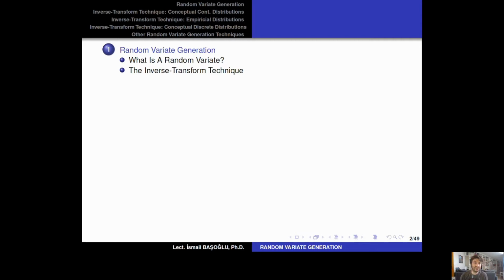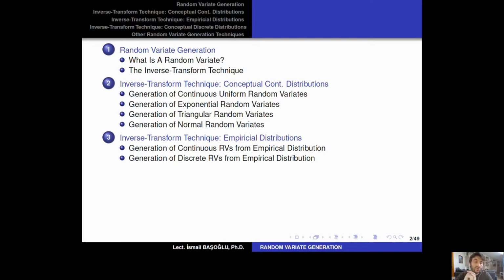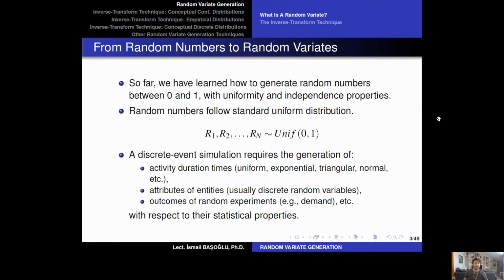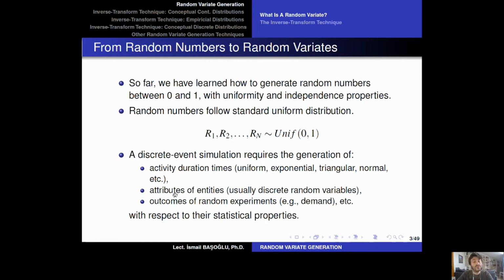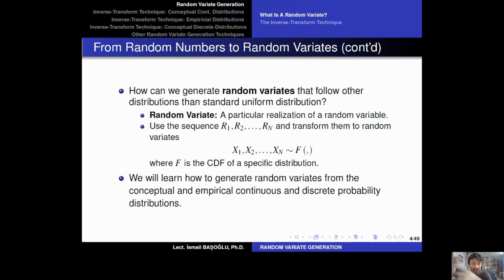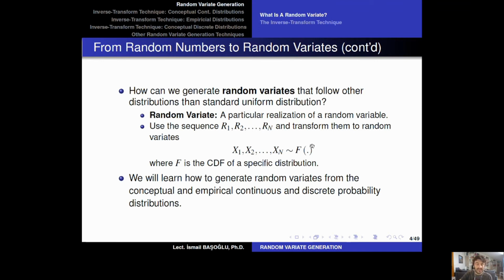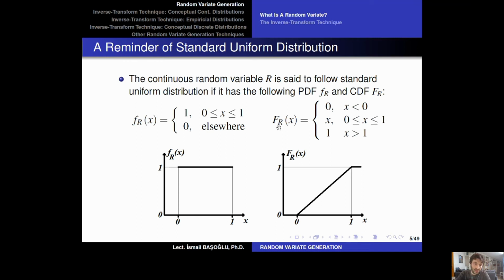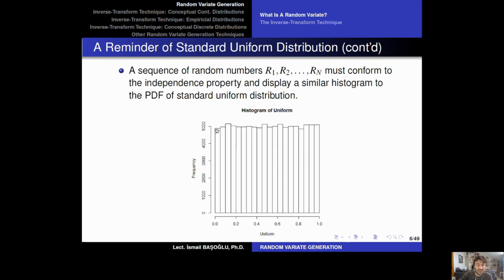Simulation Modeling 33 What is A Random Variate?